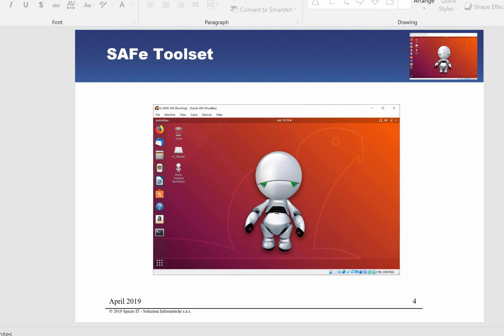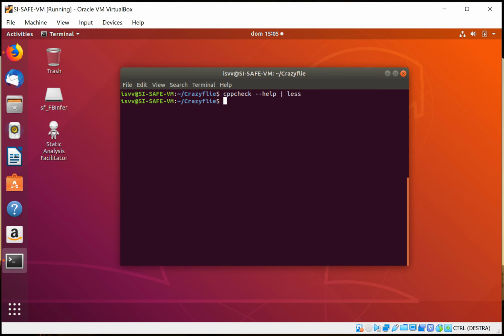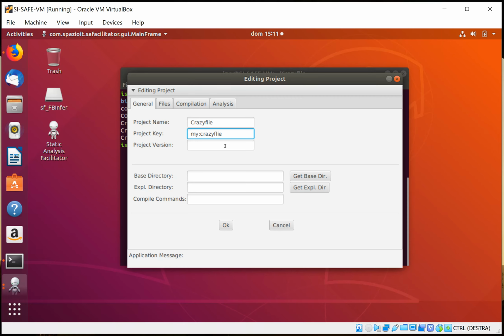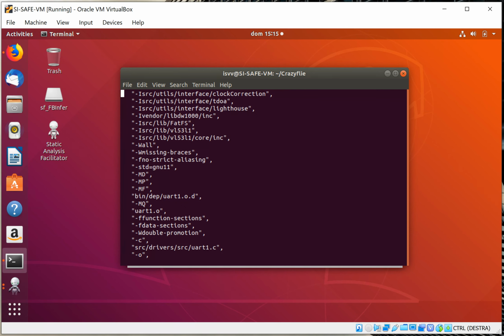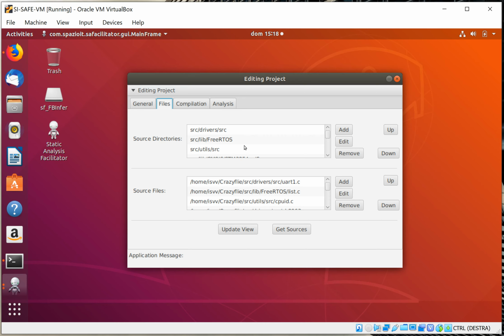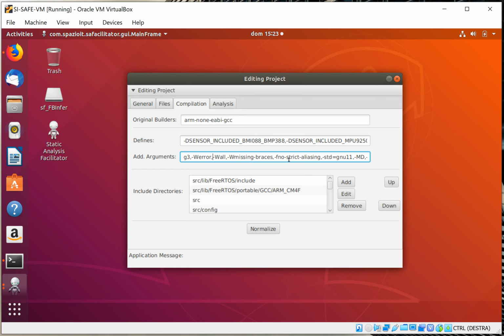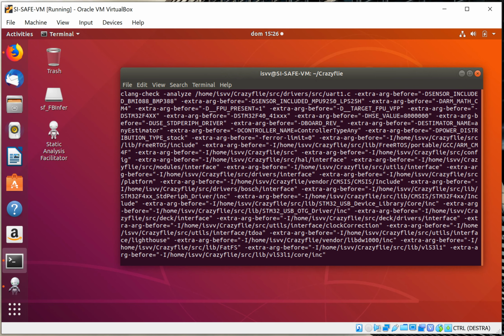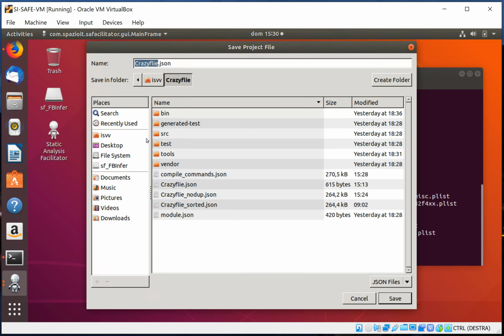SAFe Toolset - Crazyflie Example Step 02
This video presents the "Compiation Database" concept and show how the SAFacilitaor utility can be used to normalize this database.